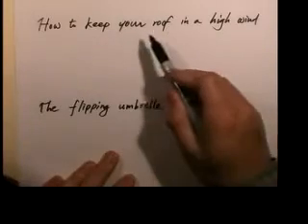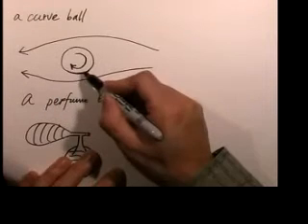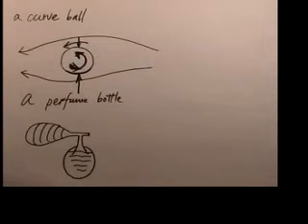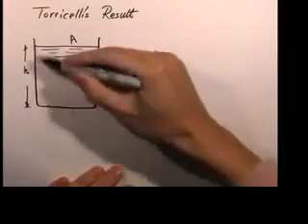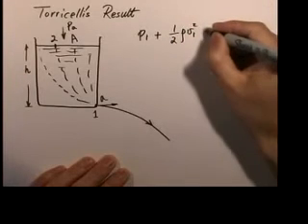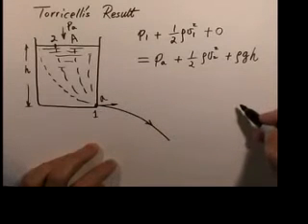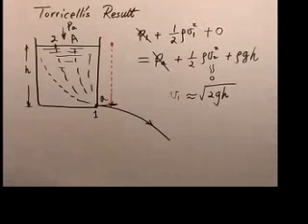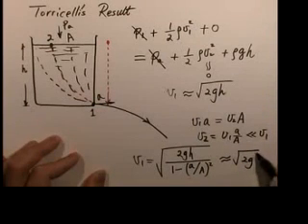Ch14 6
Ch14 Fluid Mechanics
Lecture 6 of 7
Bernoulli's Principle: Examples